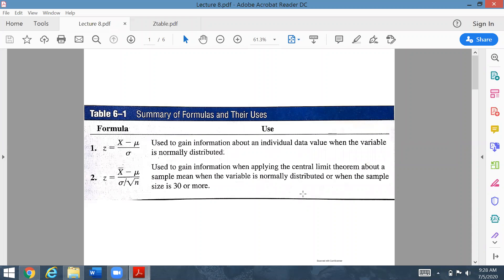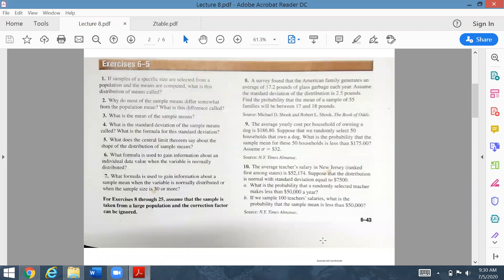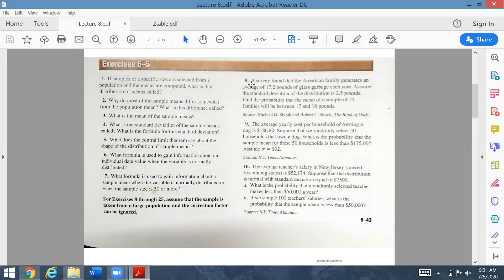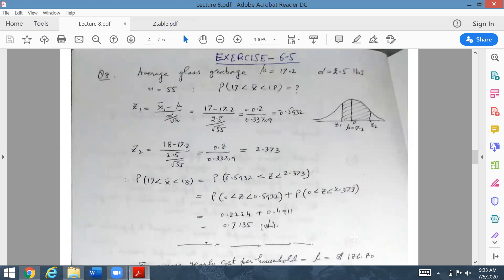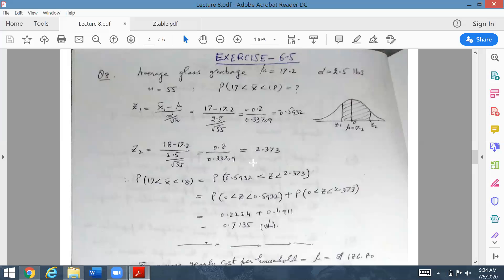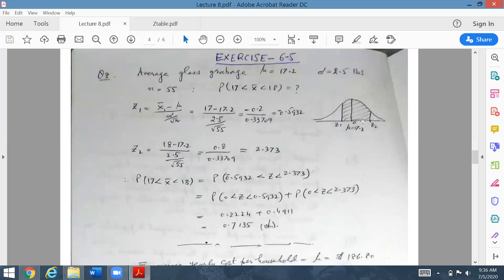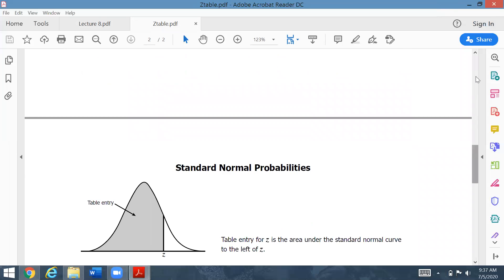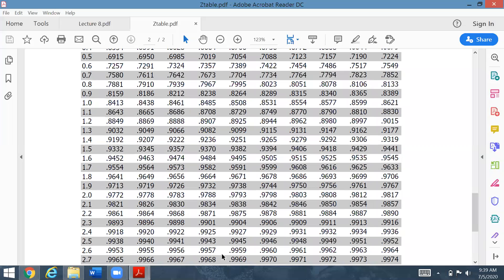Exercise 6.3 Part 1